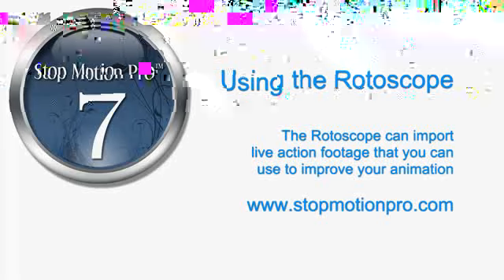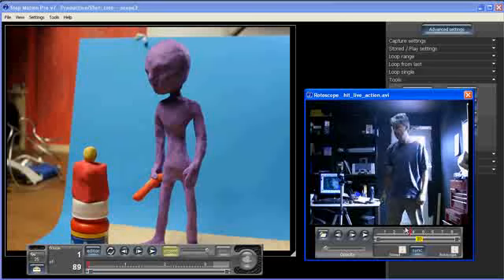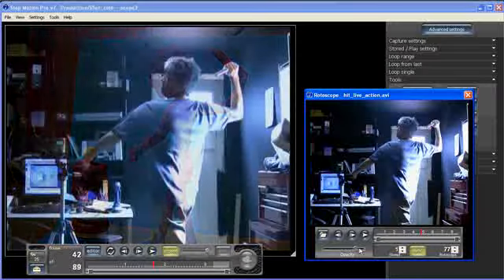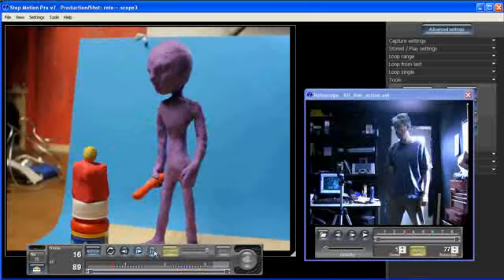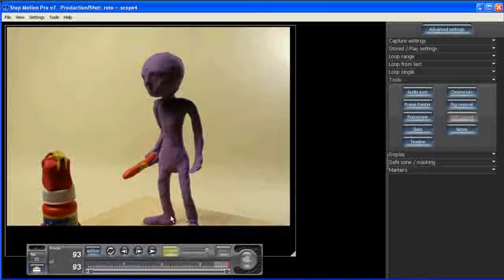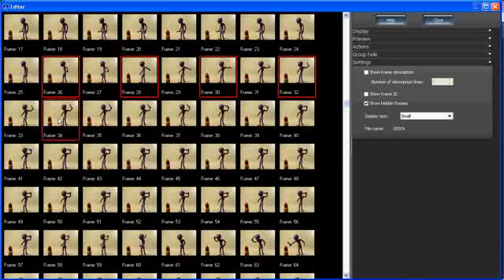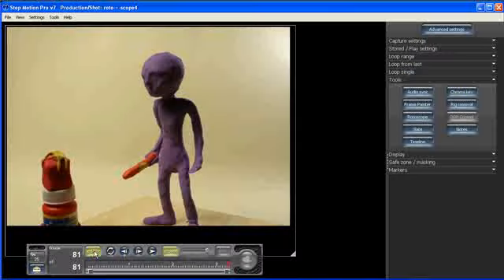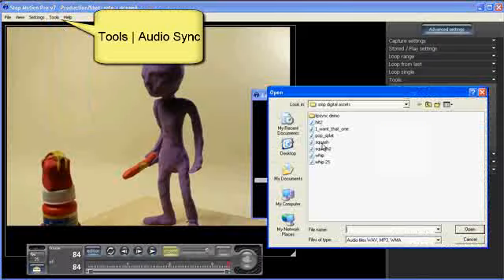Using the Rotoscope in Stop Motion Pro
How to rotoscope in Stop Motion Pro

Use live action or other video clips as a guide for your animation.  Study live action as an inspiration to improve your animation.  This clip also explores the idea that simply aping live action does not necessarily mean great animation.

Improve your timing and achieve better stop motion animation using the rotoscope.  With Stop Motion Pro, you can flexibly synchronize the live action clip to your animation.

Load up other animators work and observe how they animate walks and other actions.